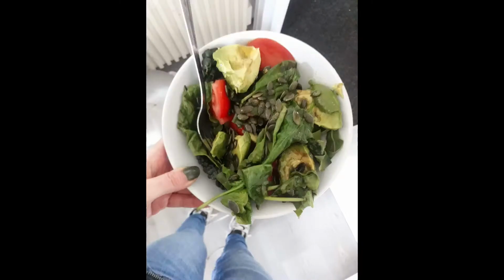Endometriosis diet my meal plan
The reality of the endometriosis diet,, anti-inflammatory diet,,
Remember about the 80/20 rule. Give your body 80% of the best things so it can occasionally deal with this 20 % of occasional bad stuff. The problem is-majority of us are eating 80% crap things hoping that the occasional 20 % of greens will make a miracle.NOOO!
Flip the ratio guys!